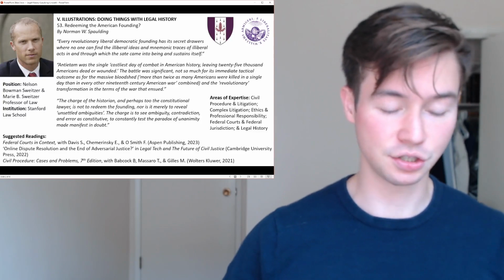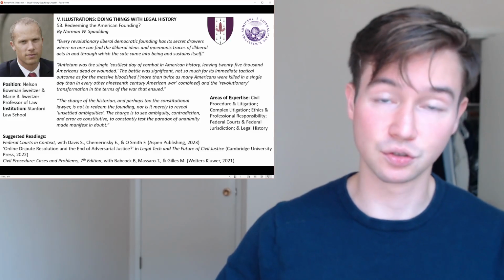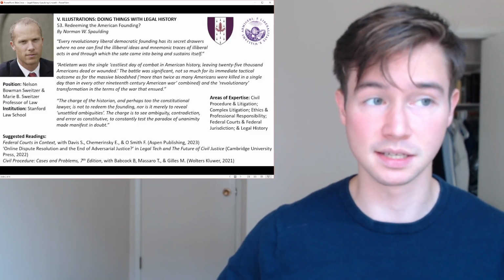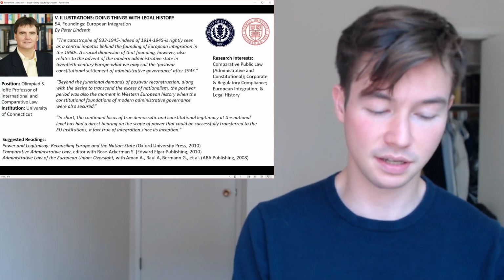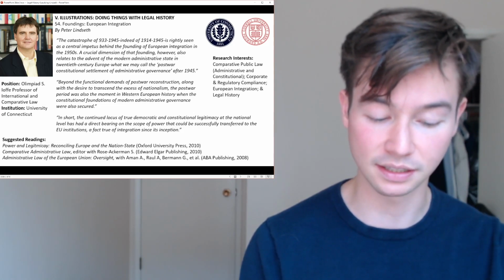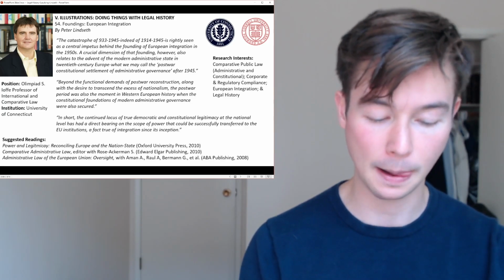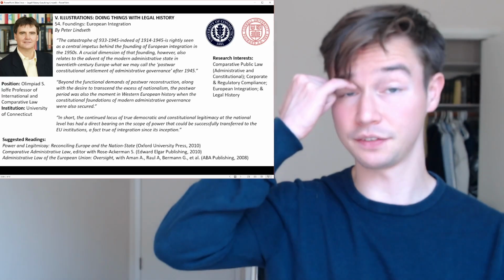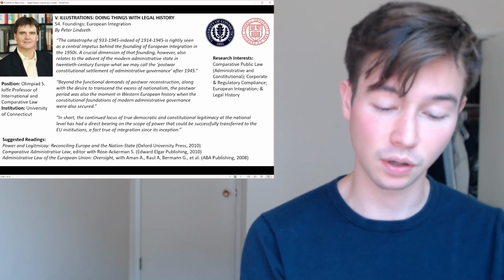American Law | European Law | Narman W. Spaulding & Peter Lindseth | Legal History and Historians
Hello everyone :),

From the Oxford Handbook of Legal History:

Section V. Illustrations: Doing Things with Legal History
Chapter 53: 'Redeeming the American Founding?' by Norman W. Spaulding
Chapter 54: 'Foundings: European Integration' by Peter Lindseth